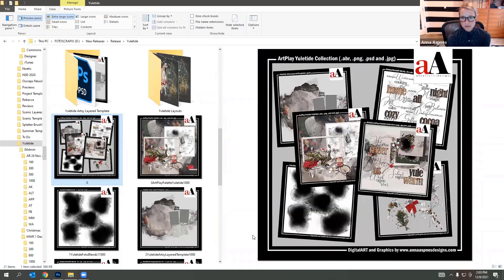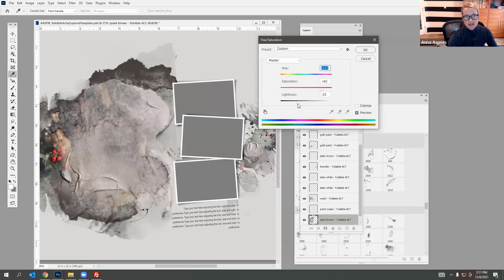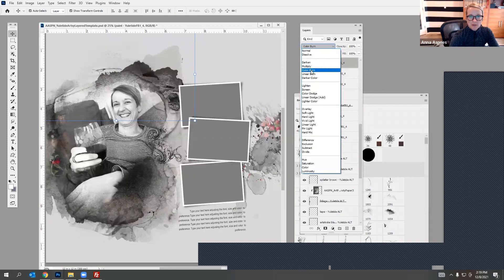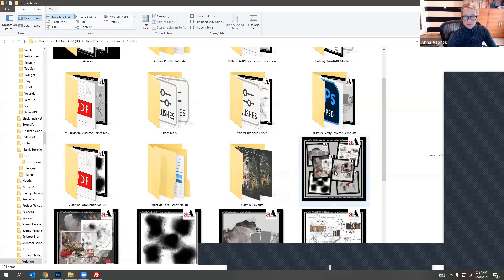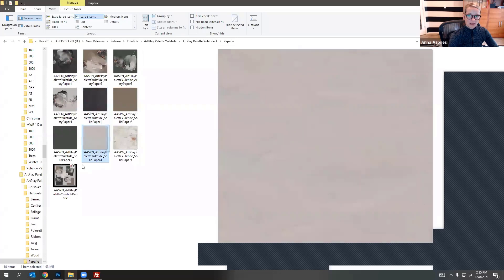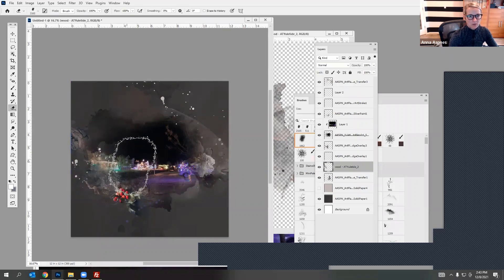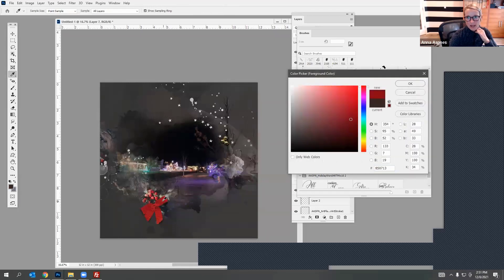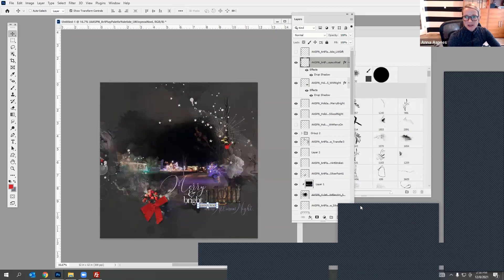Digital Scrapbooking and Photo Artistry Inspiration using ArtPlay Yuletide Collection in Photoshop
This video is intended to give you guidance and inspiration for using the digital products in the ArtPlay Yuletide Collection by Anna Aspnes Designs for digital scrapbooking, memory keeping, photo books and photographers

Learn how to:

- Use and modify the Artsy Layered Template to best support your photos
- Apply the clipping mask function to blend your photos into creative background.
- Create custom transfers using the layers in templates.
- Recolor, resize and rotate elements using the Transform controls.
- Create a Custom Element Cluster.
- Understand the difference between Transfers and ArtsyTransfers
- Learn why darker background are best for night-time photos.
- Use pictorial style brushes to embellish and extend your subject.
- Create a WordART title cluster element.
- Matte a blended image with Transfers.
-Use Splatter BrushSets to create Visual Triangles.
- Create custom backgrounds and MORE!